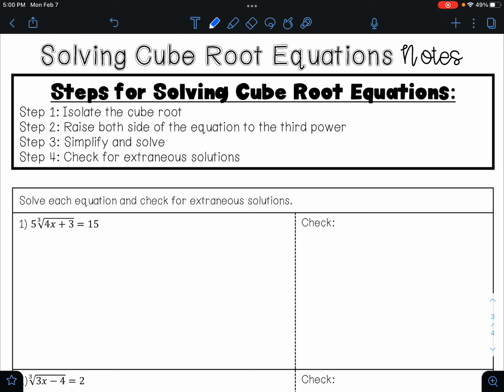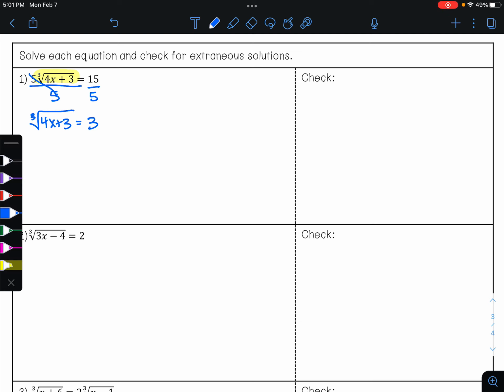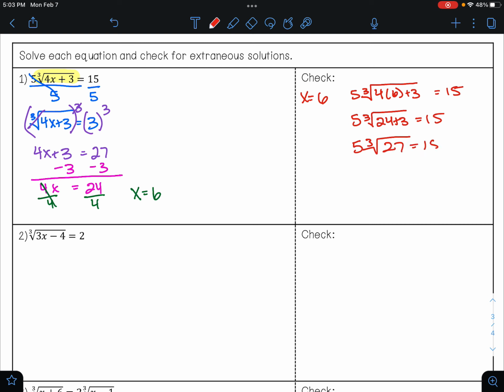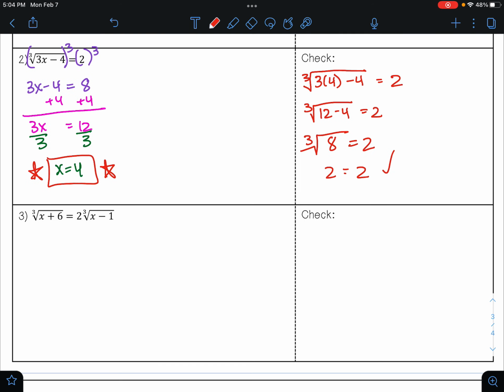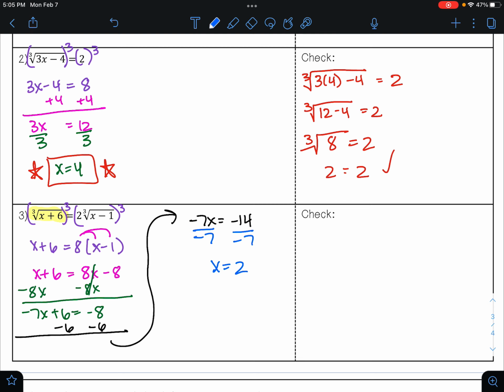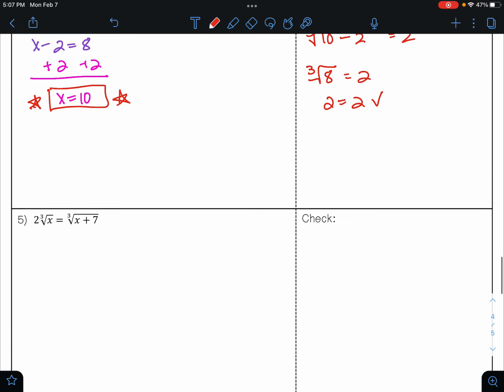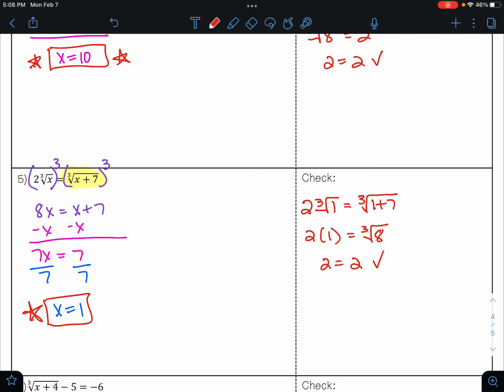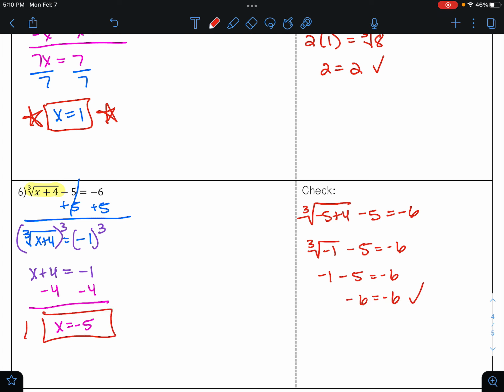Solving Cube Root Functions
In this video, I will teach you how to solve cube root equations and how to check for extraneous solutions.